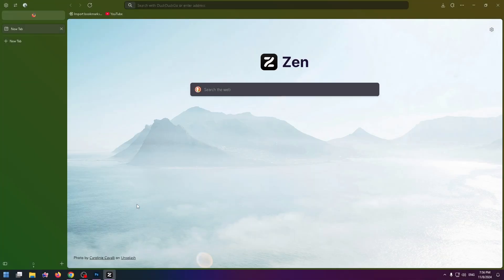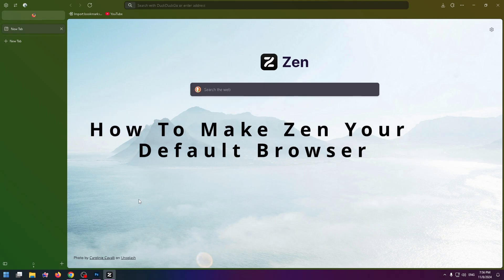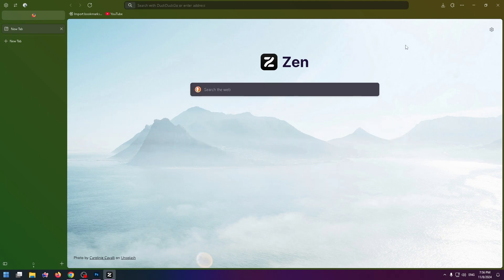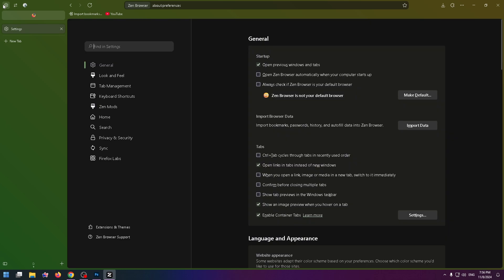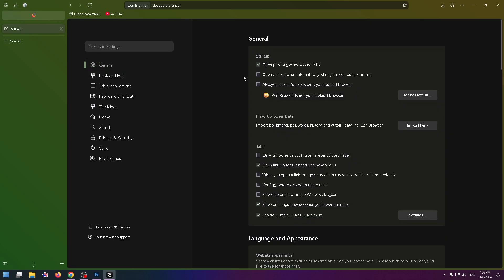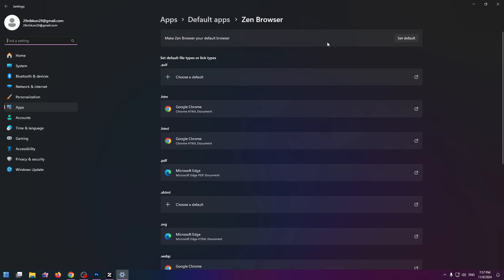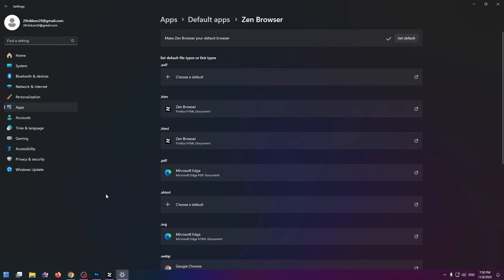How To Make Zen Your Default Browser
how to set zen as default browser